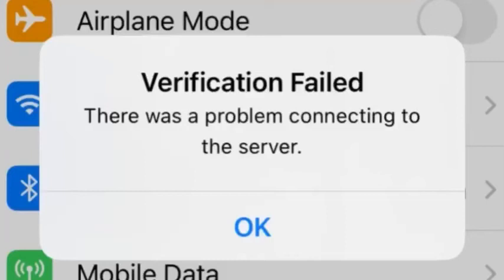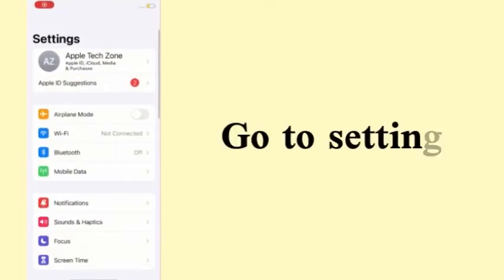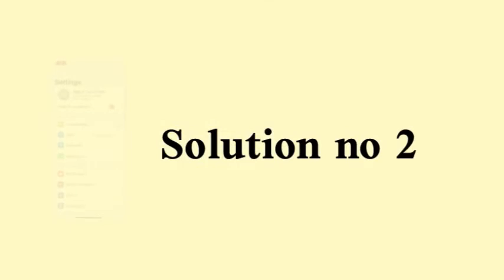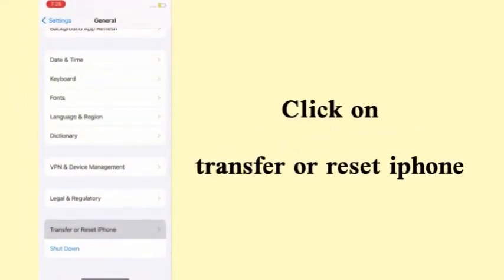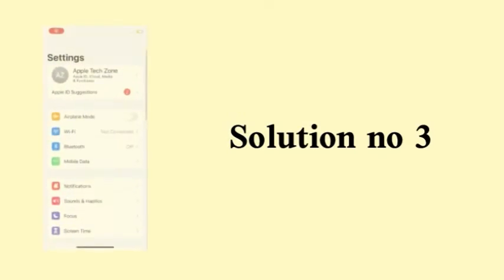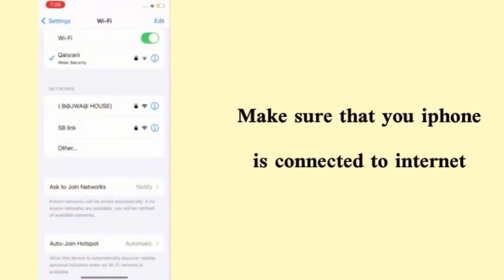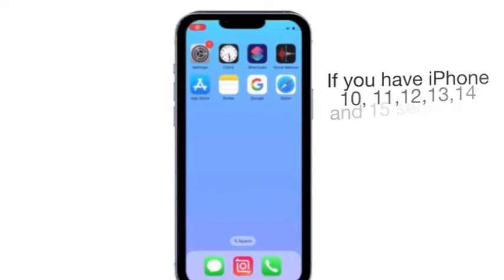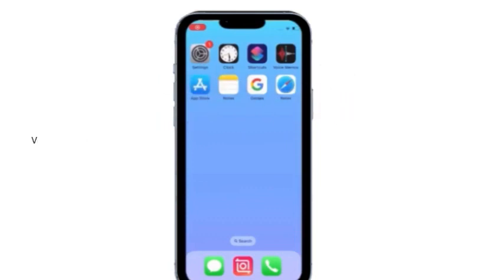How To Fix Verification Failed Apple ID In IOS 17(SOLVED) 2024.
In This Video I Will Show You How To Fix Verification Failed There Was A Problem Connecting To The Server On IPhone IOS 17,  How To Fix Verification Failed error ,Verification Failed , How To Fix Verification Failed  Apple ID In IOS 17(SOLVED) 2024.